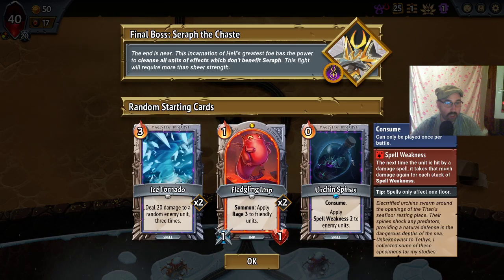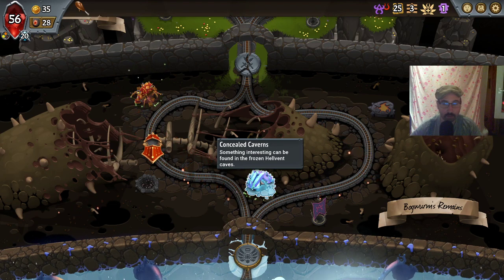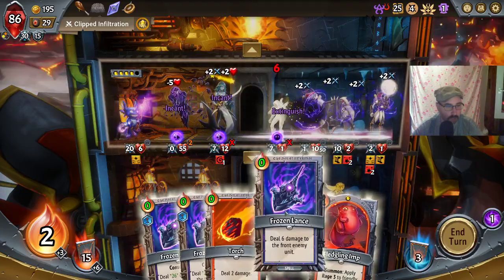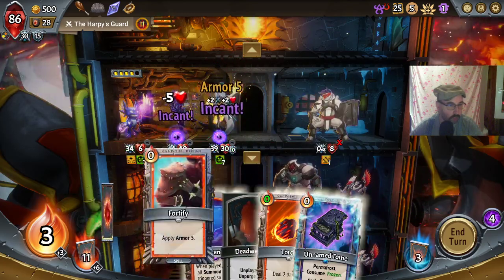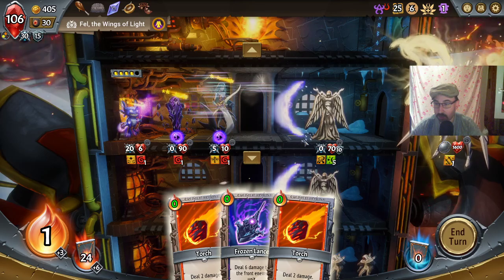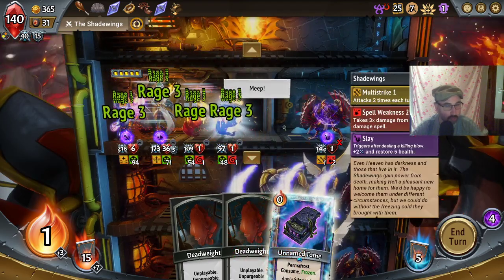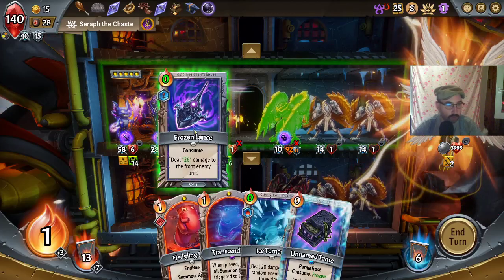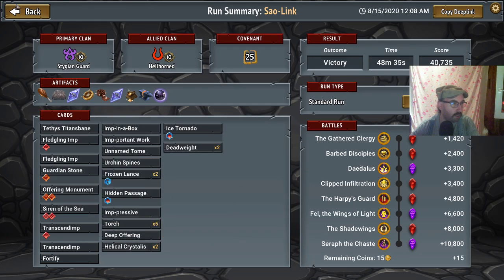Imp-ressive Incants - Stygian/Hellhorned - Covenant 25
Full run of Monster Train on Covenant 25 (highest difficulty)